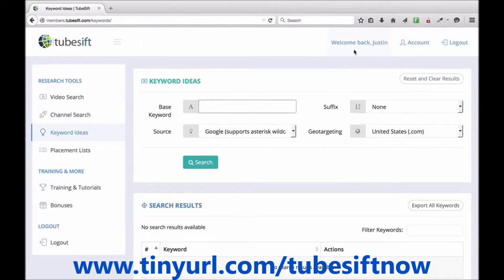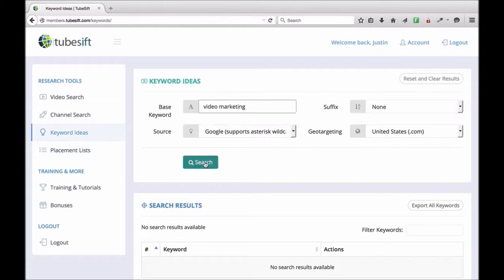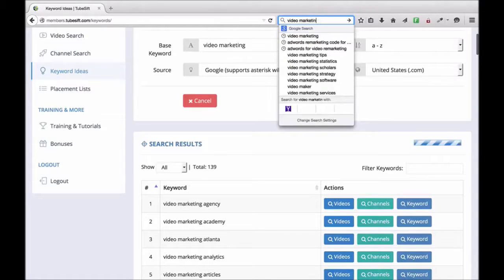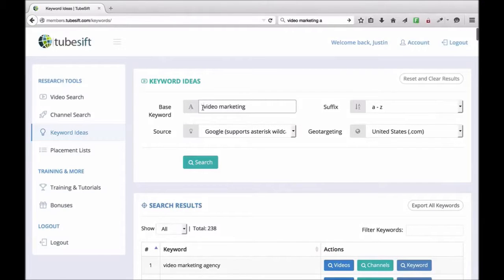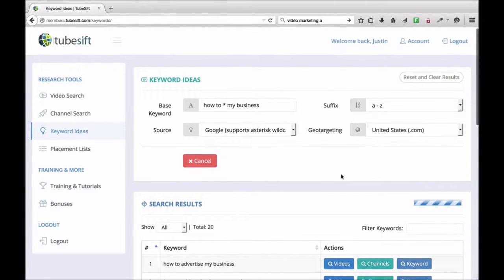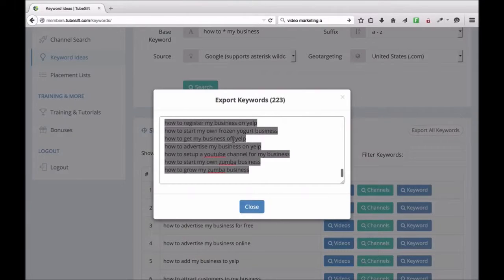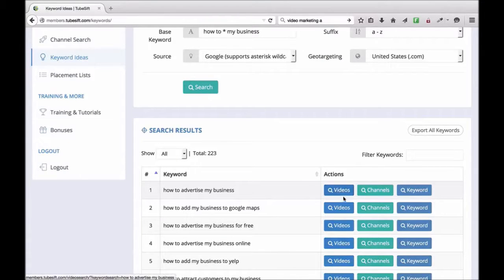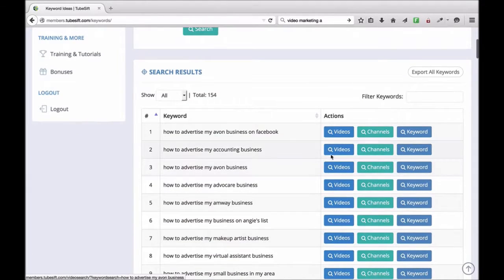TubeSift Justin Sardi | Youtube Advertising | Video Advertising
TubeSift Justin Sardi | Youtube Advertising | Video Advertising: ATTENTION! Watch This Quick Video About The ONE Reason Most People FAIL With YouTube Ads—And How To Avoid It…

How To SUPERCHARGE Your Ad Campaigns For 4x Results... Get Laser-Targeted Audiences… Get Quadruple Results… Get Profit-Ready Videos… Get It All In Just A Few Clicks!

Congratulations on becoming the newest recruit in what is, in my humble (but correct) opinion, the best YouTube ads course available.

Whatever your ultimate goal is… you’ll be running SUCCESSFUL ads faster than you can say “look at all my clicks!”, and I’m excited for you.

But just quickly, before you get started, I want to SUPERCHARGE your results by turning you into a YouTube Superhero. (Fancy capes are optional).

Here’s the story: Why The Evil Genius Behind YouTube Traffic (Nearly)
Always Wins…

And if you could run your ads on all of them, that’d be great. TubeSift Justin Sardi | Youtube Advertising | Video Advertising

But you can’t. You can only run ads on the videos that specifically let you do it.

You’d think someone in YouTube’s volcano base would have made that easy… but you’d be wrong. If you don’t have some kind of video-hunting superpower, you’ve got to check through videos manually until you find the ones you need.

Is it possible? Sure. But that doesn’t mean it’s easy. And it’s why a lot of new YouTube marketers end up giving up.

TubeSift is the Superman of YouTube ad software. It’s a cloud-based tool that provides you with laser-targeted keyword research in minutes.

Its geo-targeting can literally fly around the world and return with hundreds of profit-ready videos for you to advertise on, faster than a speeding bullet…TubeSift Justin Sardi | Youtube Advertising | Video Advertising

And it’s something I wish I’d had when I first started out. But it didn’t exist back then, so I used the profits from my own YouTube campaigns to build it.

TubeSift Justin Sardi
TubeSift Review
TubeSift System
Youtube Advertising
Video Advertising
Adwords Youtube
Advertise On Youtube